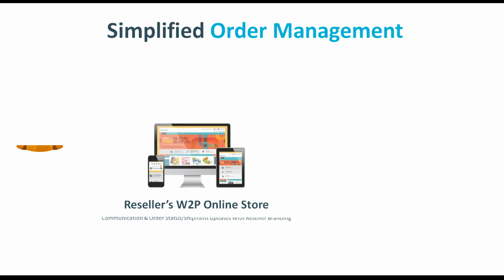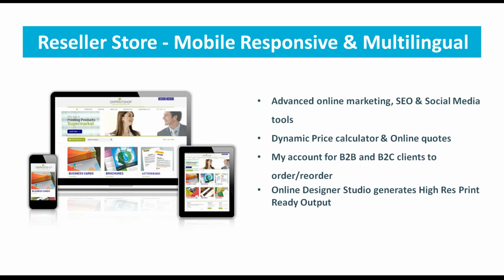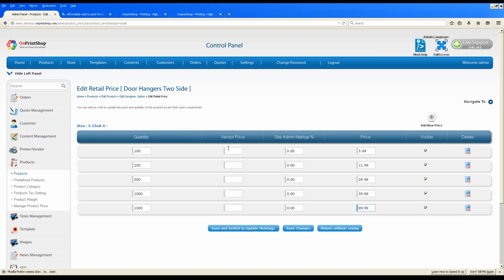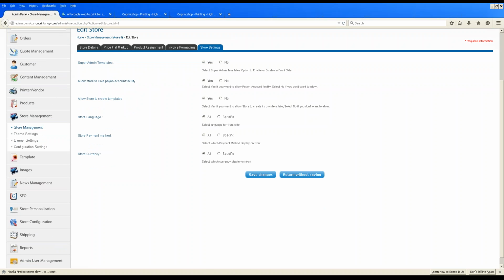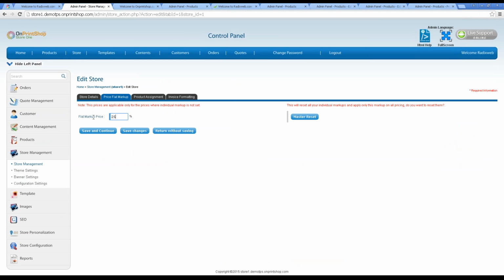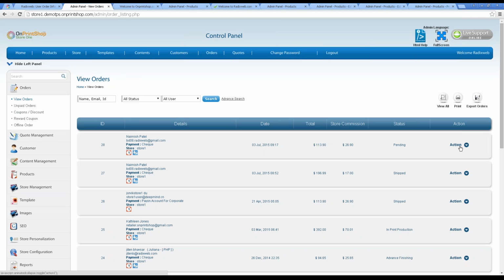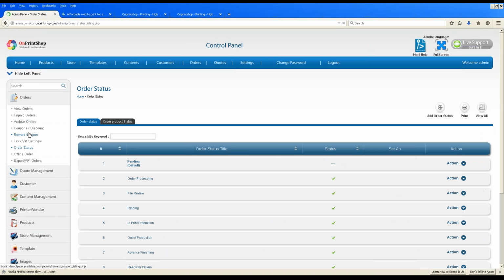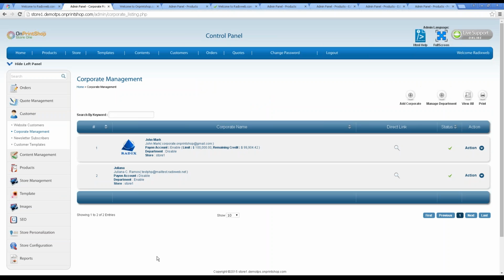Trade Printer Solution - Webinar | OnPrintShop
Trade Printer Solution Overview Webinar.